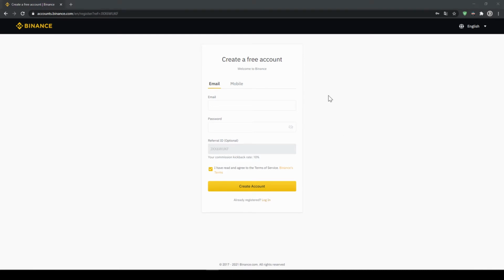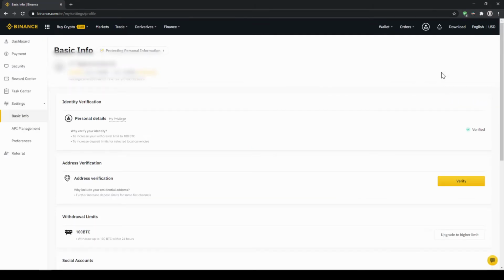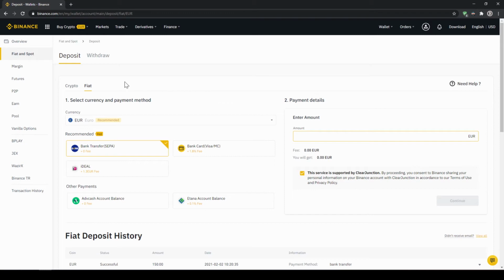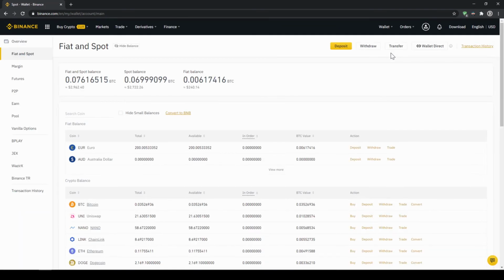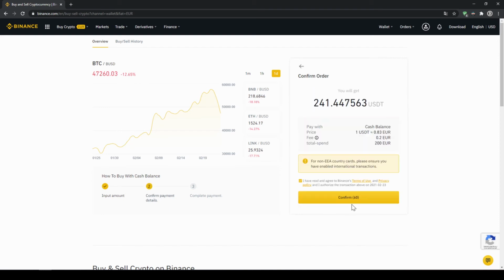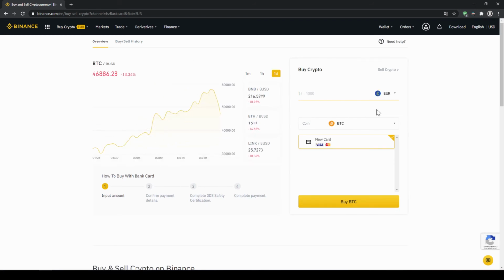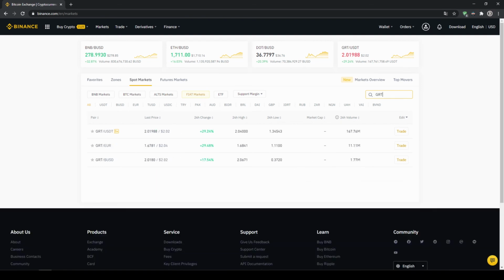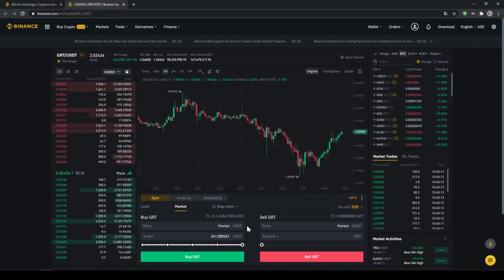How to buy The Graph (GRT) ✅ Step-by-Step Tutorial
This video will explain you how to buy The Graph quickly and easily in a few steps.

⏱️Timestamps⏱️
00:00 Introduction
00:10 Step 1: Create a Binance Account
01:06 Step 2: Verification
02:15 Step 3: Deposit money via bank transfer
03:53 Step 4: Exchange Fiat for USD Tether
05:31 Alternative: Buy USD Tether directly by credit card
06:37 Buy The Graph
08:15 End